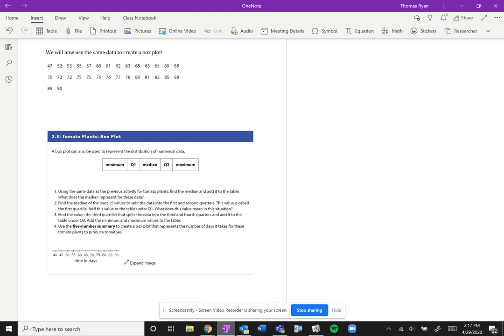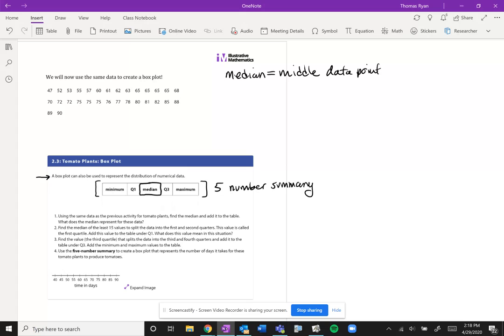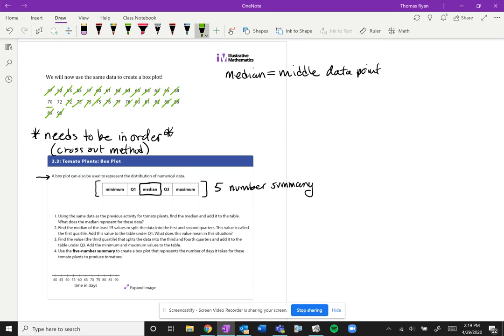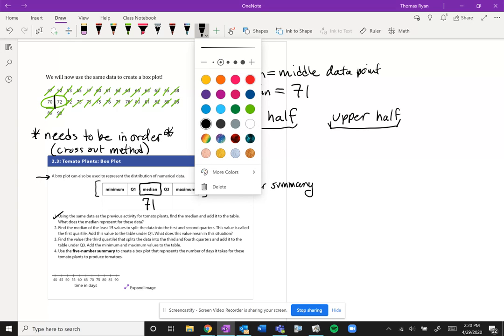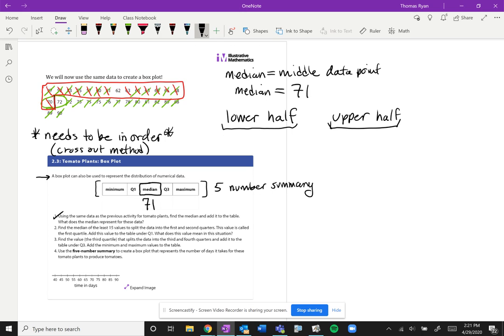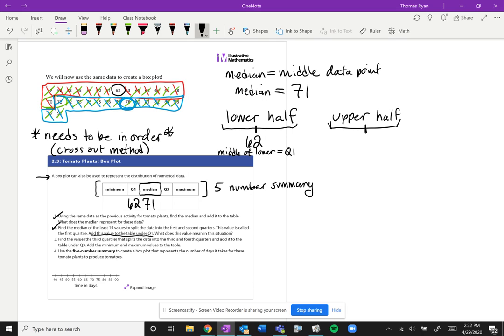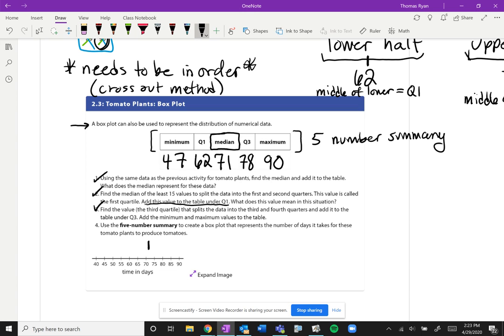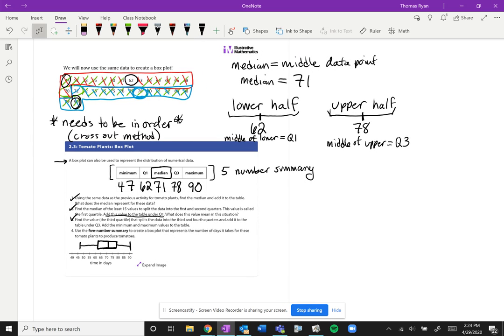WHS A1 - 1.2.3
Creating a five number summary and box plot!